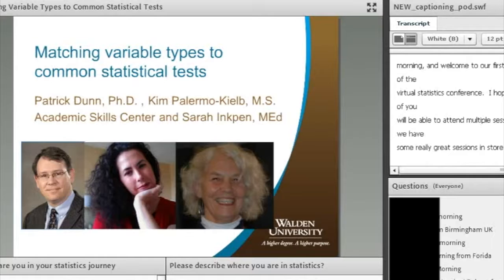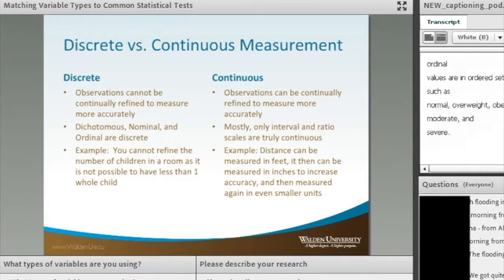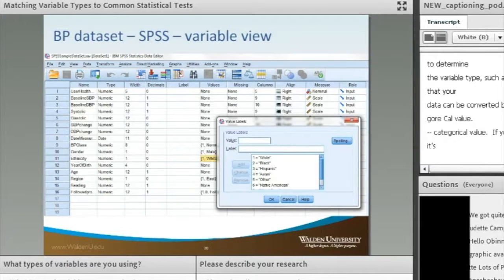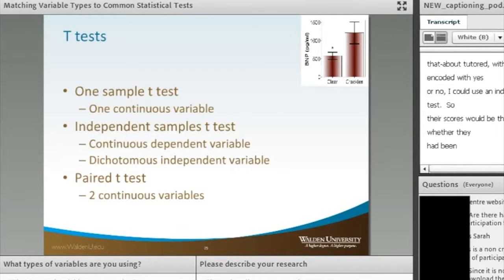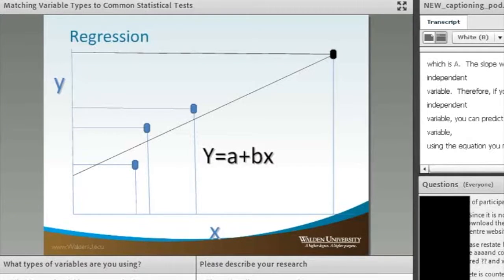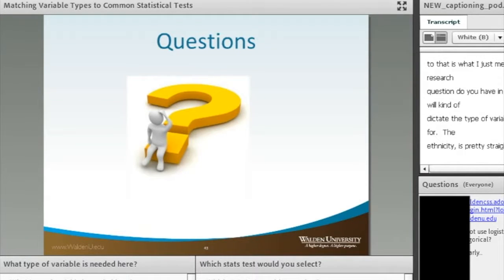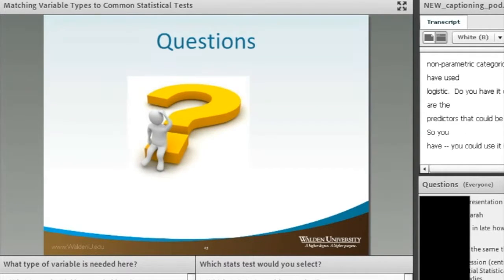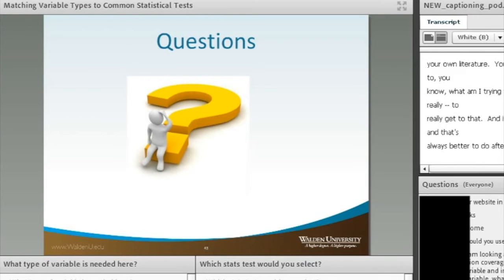Matching Variable Types to Common Statistical Tests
This presentation will address the types of variables that are required for common statistical tests. Click "Show More" to display a timeline of topics presented in the video to help find specific details.

Originally recorded on October 7, 2015. This recording has been modified from the original. It has been edited for clarity, quality, and length.

Timeline:

0:20 Key Terminology
1:09 Examples Using BMI
3:15 Variable Types
4:19 Discrete vs. Continuous Variables
5:25 Managing Your Dataset
6:23 Examples of Datasets in Different Formats
8:05 Dataset Types in Variable View in SPSS
8:34 Relating Variable Types to Statistical Tests
9:23 Independent and Dependent Variables
10:26 Common Statistical Tests
10:52 Descriptive Statistics
11:31 T-Tests
14:01 ANOVA
15:55 Correlation
16:13 Regression
17:09 Chi-Square
17:42 Graphical Representations
19:06 Presentation Summary
20:06 Q&A